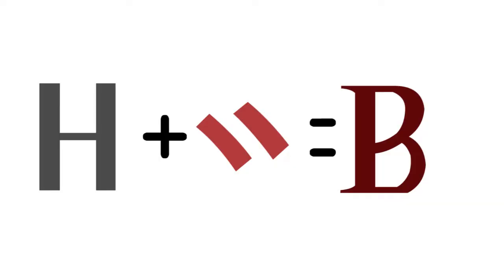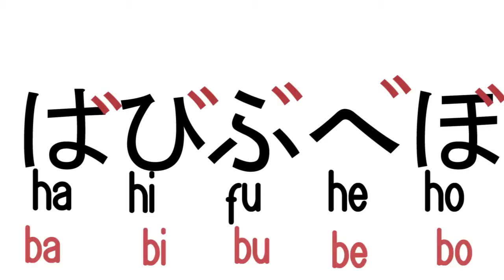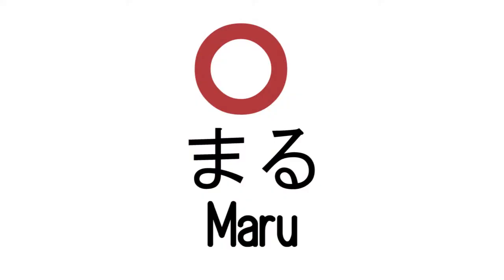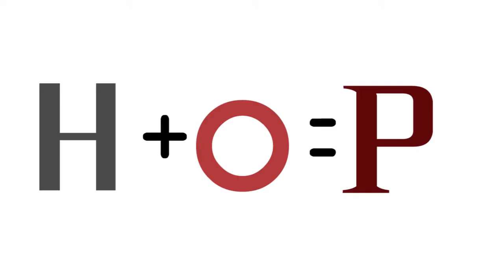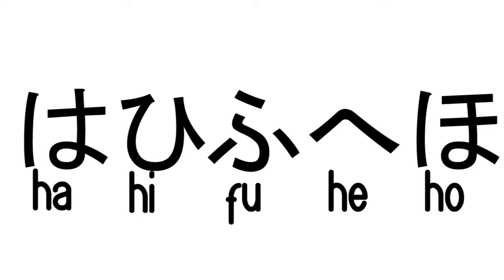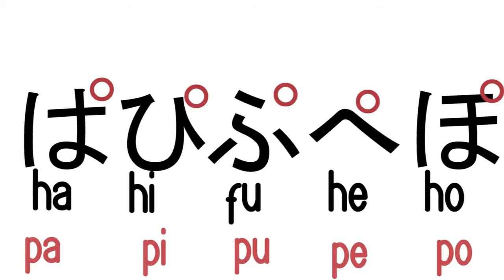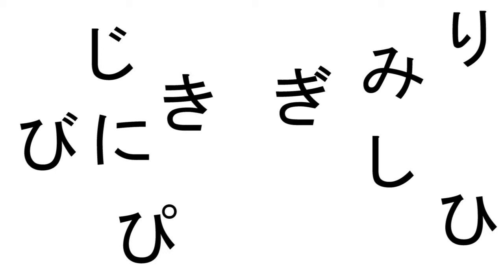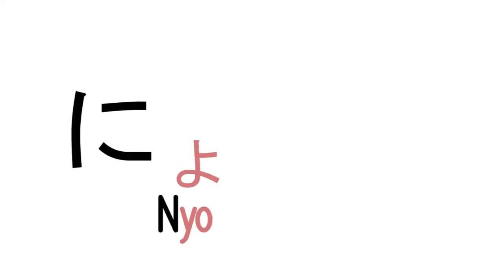Hiragana Bonus Rules (Rising Sun #3)